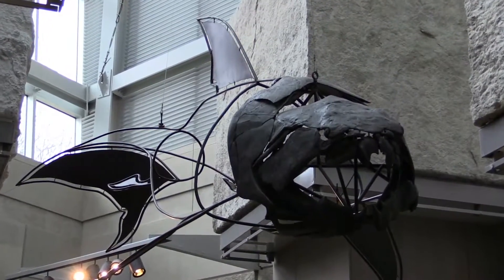How does a fossil become a fossil?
Fossils are the remains and traces of plants and animals that lived long ago. Learn about the four main processes of fossilization and see if you think it would be easy for a human to become a fossil in a museum.